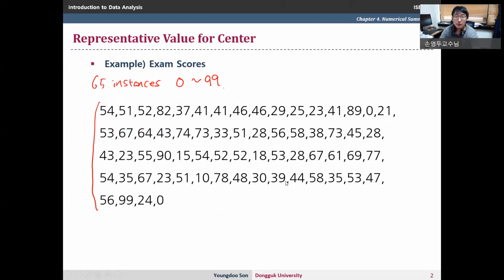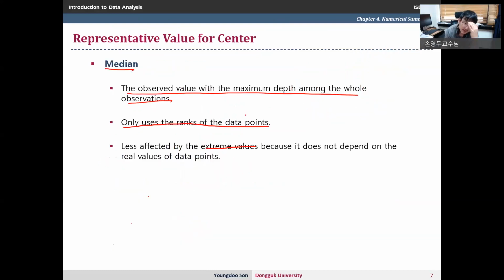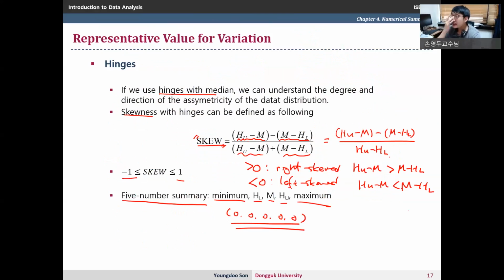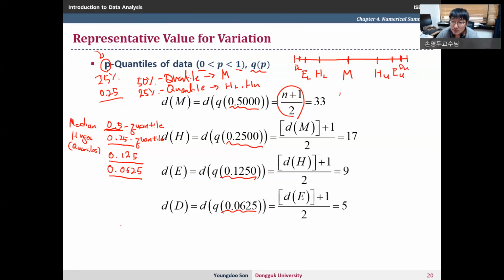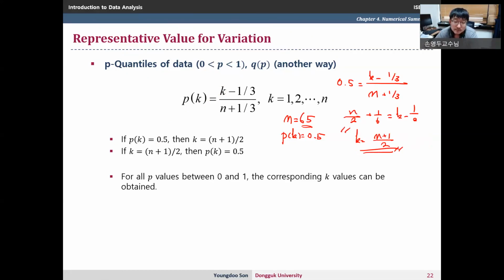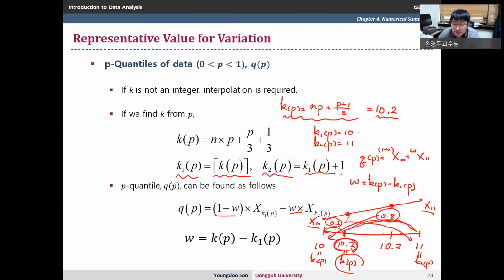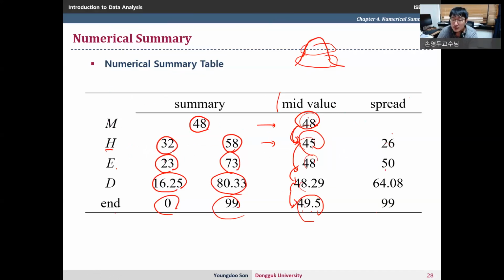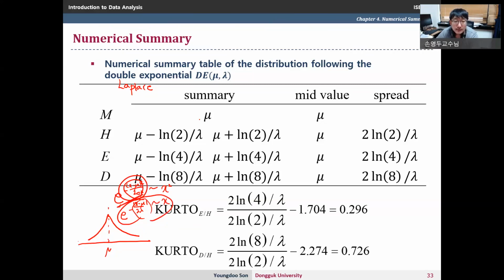Introduction to Data Analysis 20211020